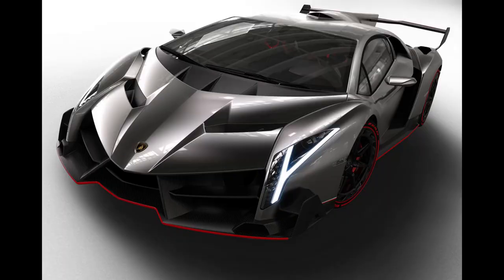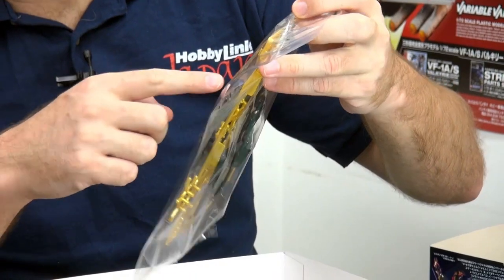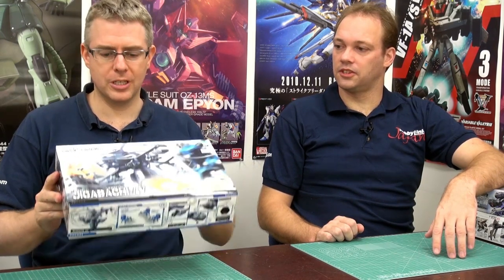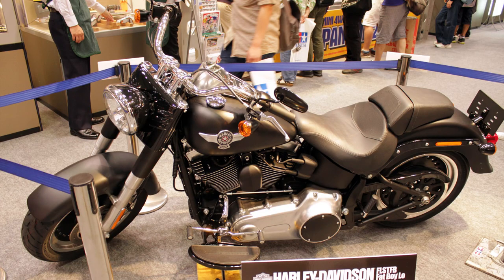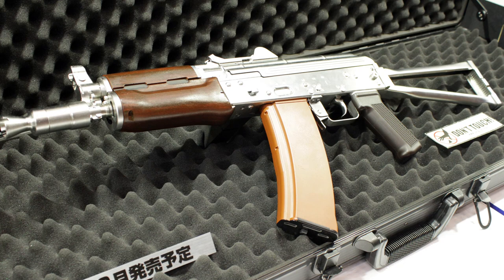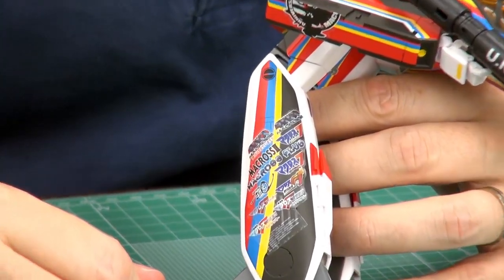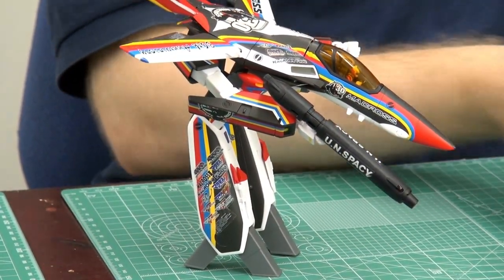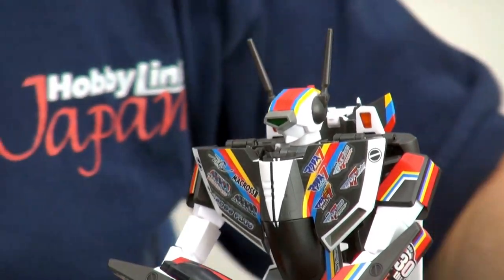More Valkyrie, Gold Frame Gundam, & Tokyo Hobby Show | Gunpla TV 130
In this episode Ryan takes another crack at his 30th Anniversary Valkyrie while Syd peeks into the HG Gold Frame box.  We also look at everything Bandai dropped on us last week. We also look at some interesting announcements from the Tokyo Hobby Show

Check out part one of the Jigabachi AV Repackage by Kotobukiya (Part 1: Unbox)

HobbyLink Japan, Hobbylink.tv Playing With Plamo Modeling Competition 2013

P.K.H. 103 Nutcracker